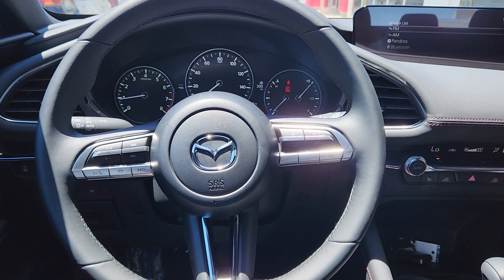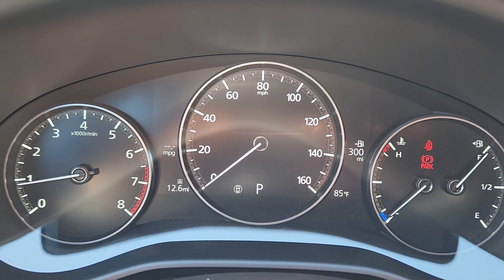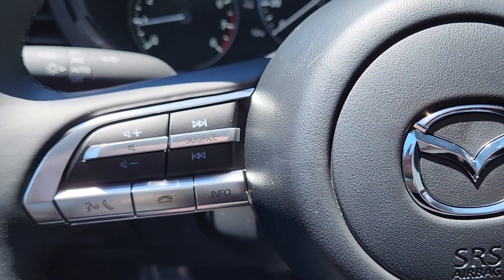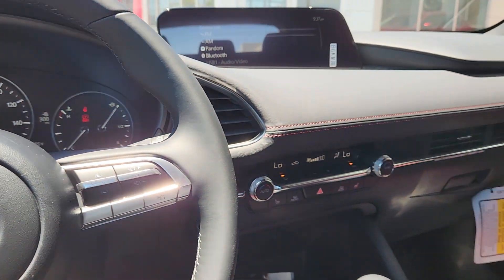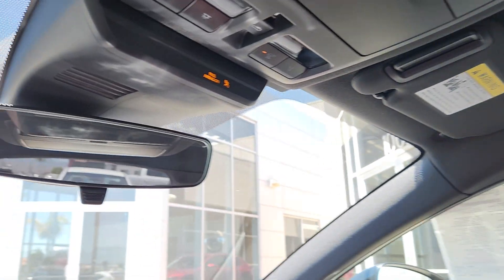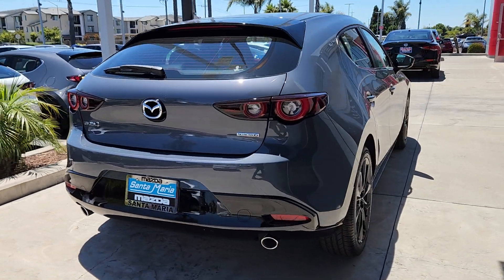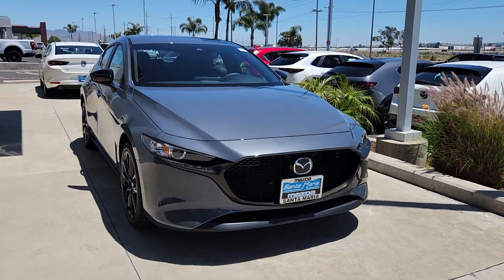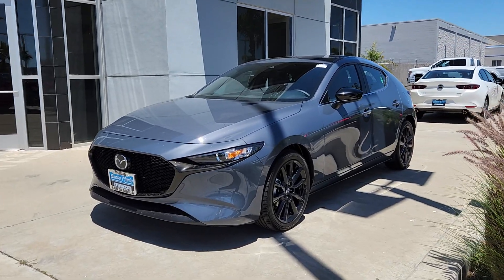2023 Mazda3 HB Carbon Edition